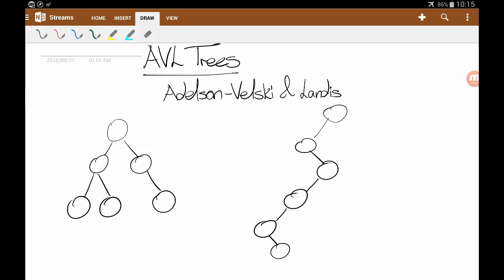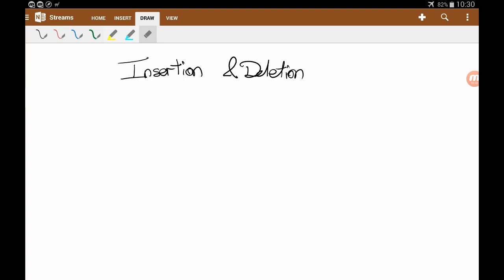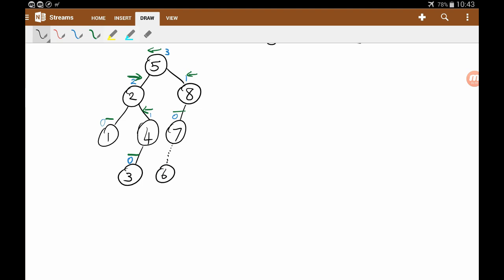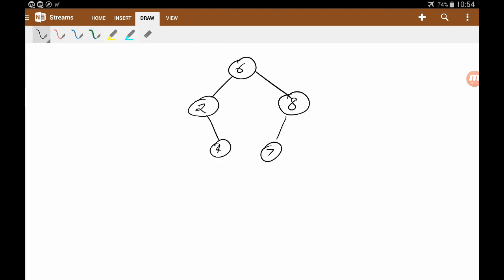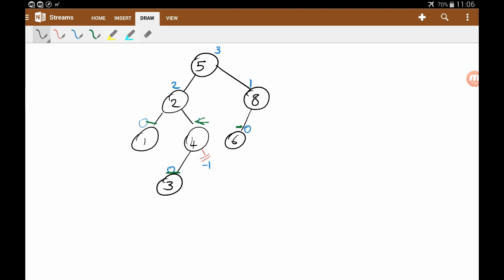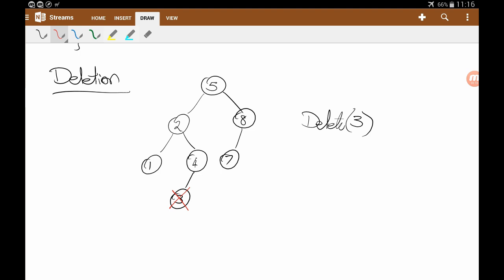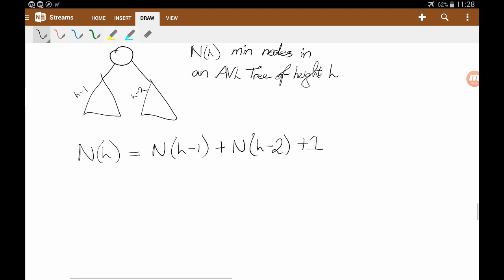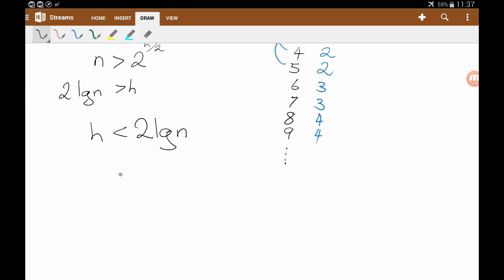AVL Trees (COMS1017)